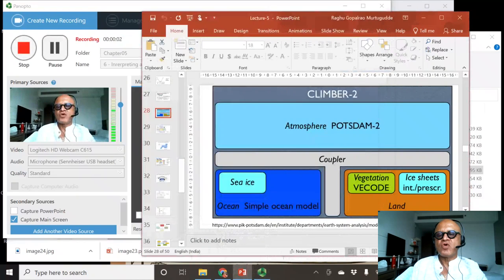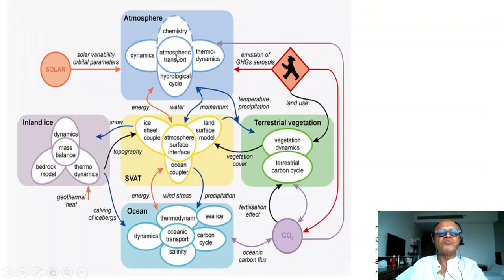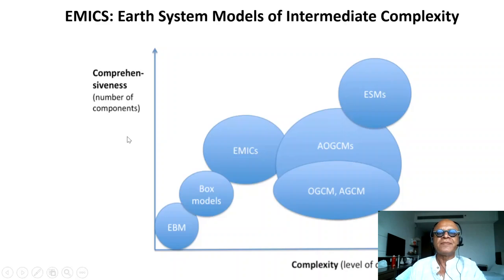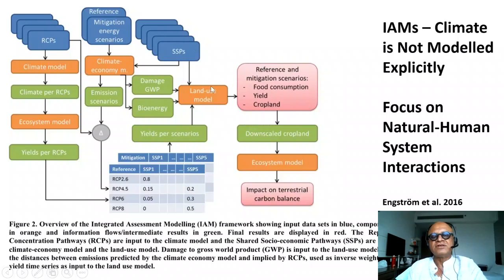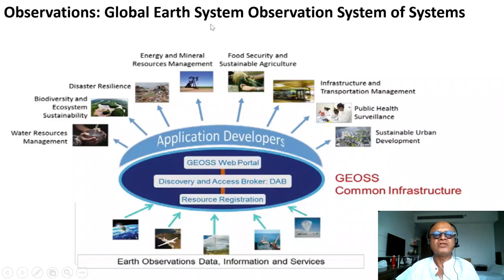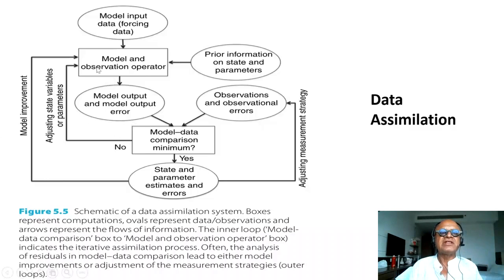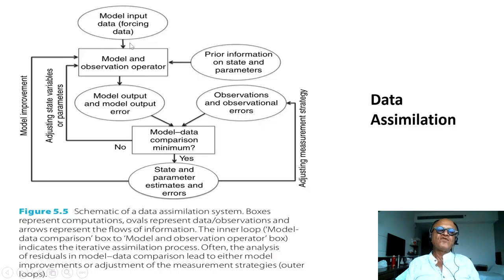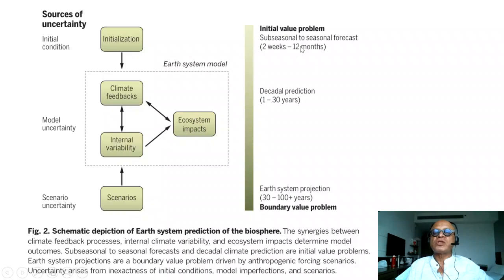7 Interpreting and Assimilating Data